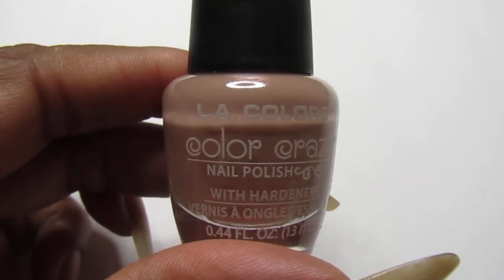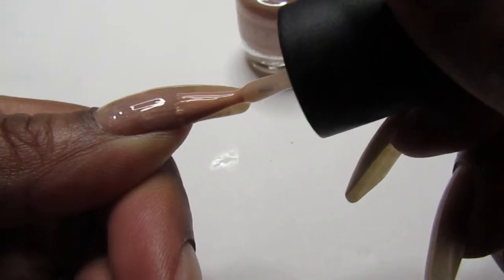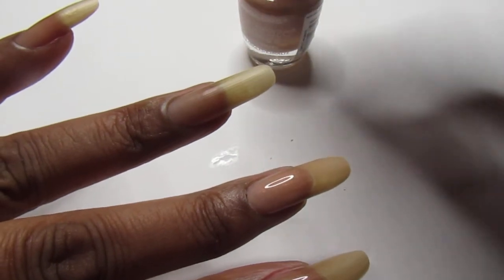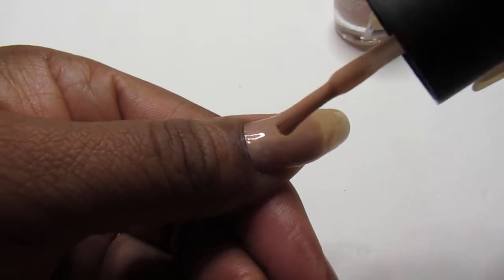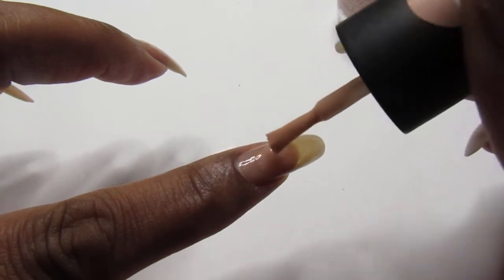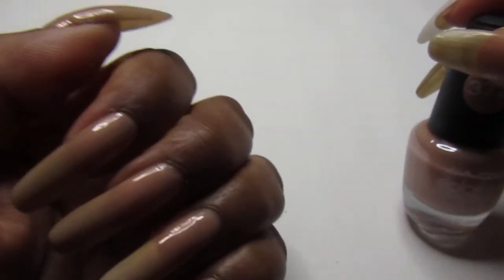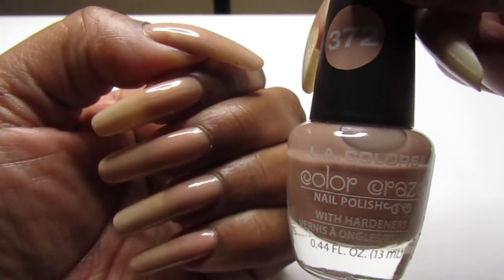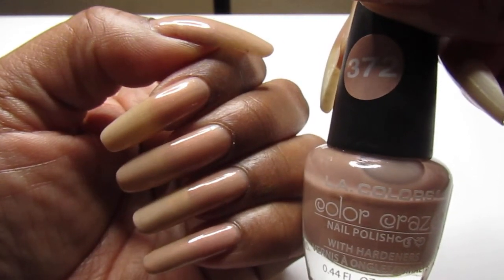Watch Me Swatch LA Colors "Intimate"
Watch me swatch LA Colors Intimate using two coats.